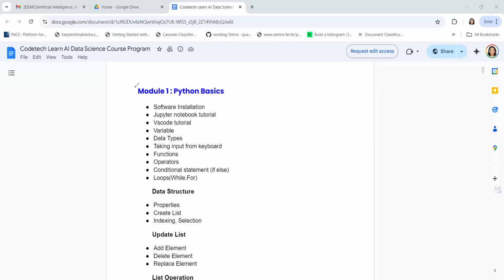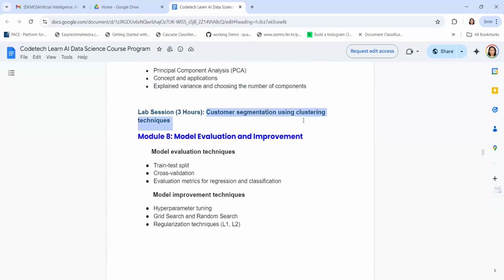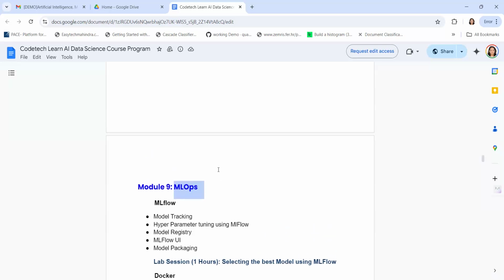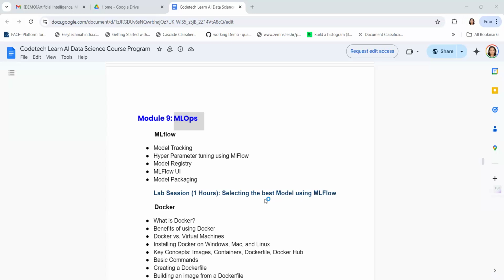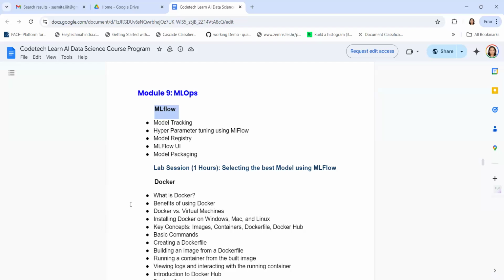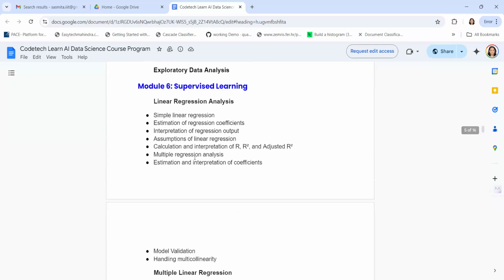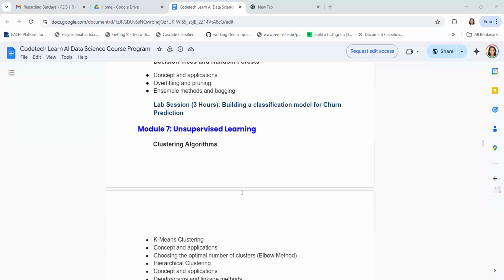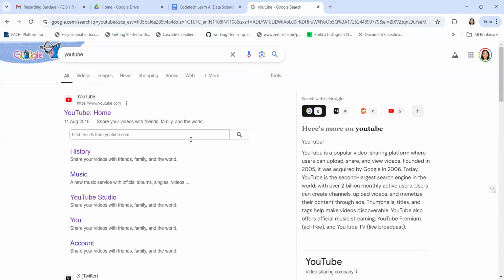Artificial Intelligence tutorials || Demo - 1 || by Mrs. Sasmitha On 02-09-2024 @7:30AM IST